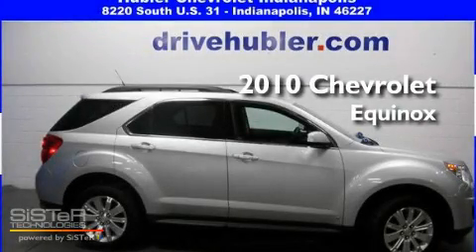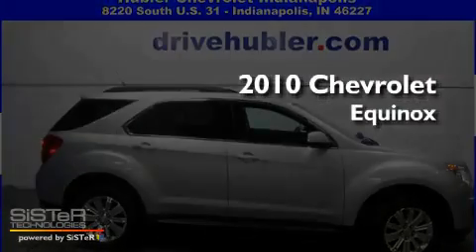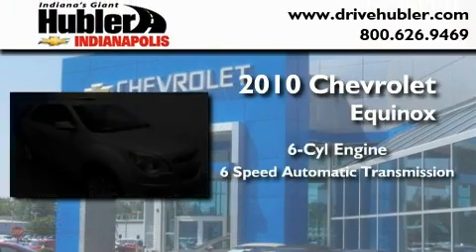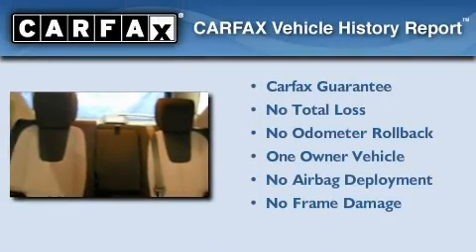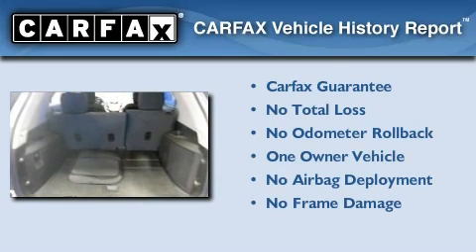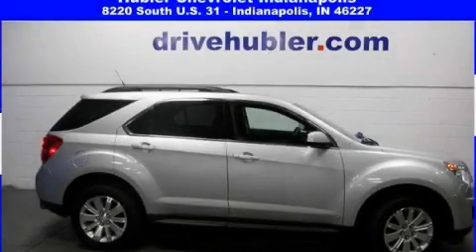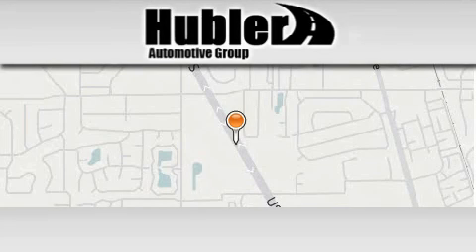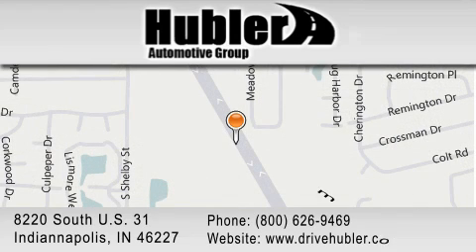2010 Chevrolet Equinox Certified Indiannapolis IN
Year: 2010
Make: Chevrolet
Model: Equinox
Engine: V6 Cylinder
Trans.: Automatic
Exterior: Silver Ice Metallic
Miles: 19,221

8220 South U.S. 31